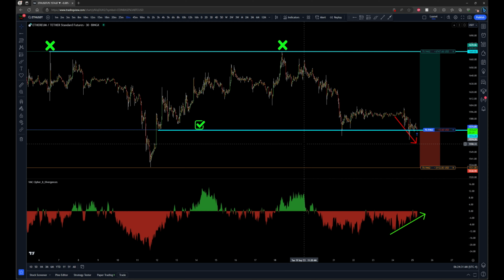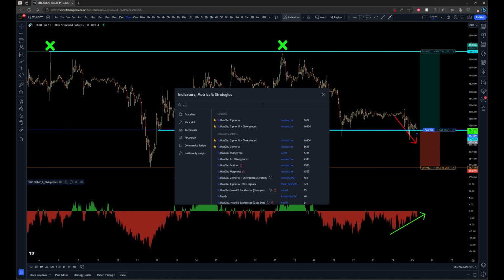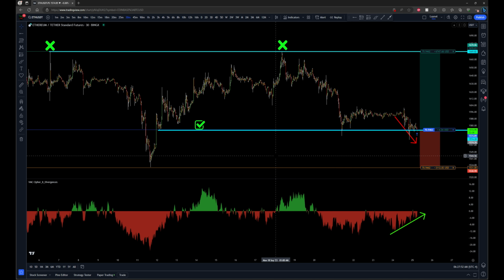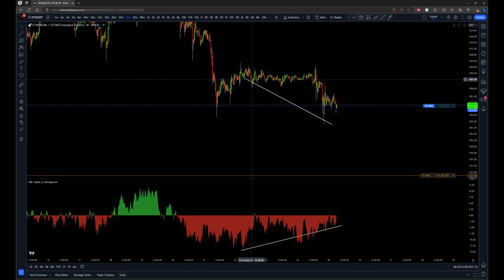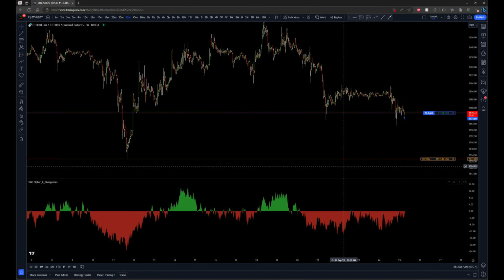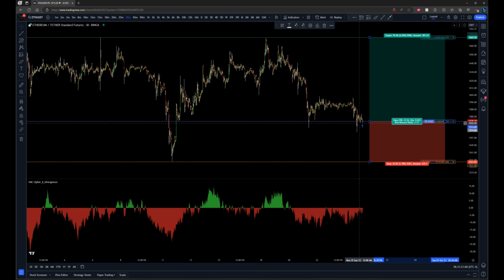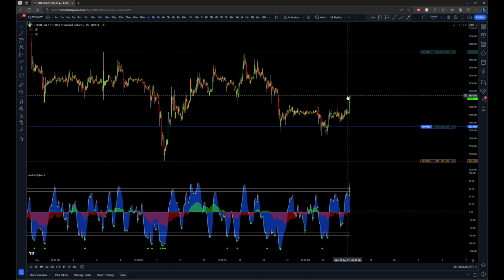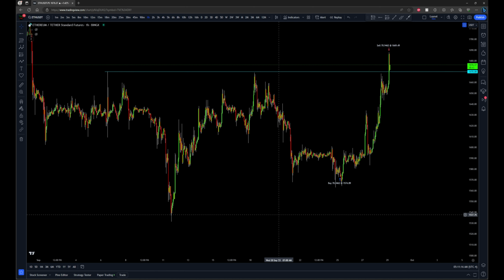LIVE Perfect Trade on Ethereum Using My Stop Loss Hunt Divergence Strategy - Full Strategy